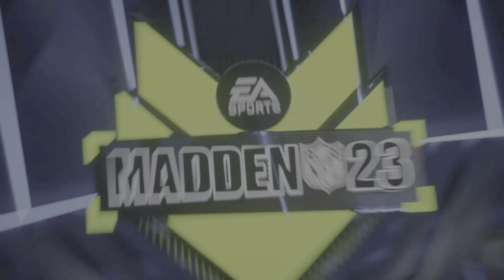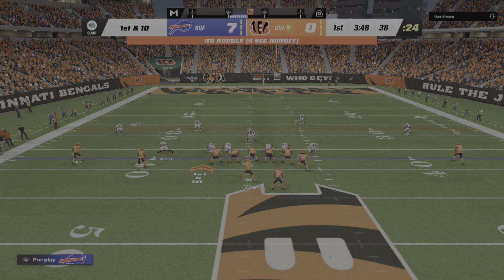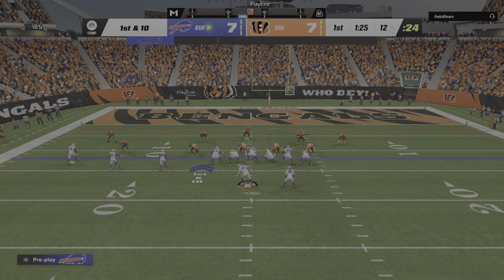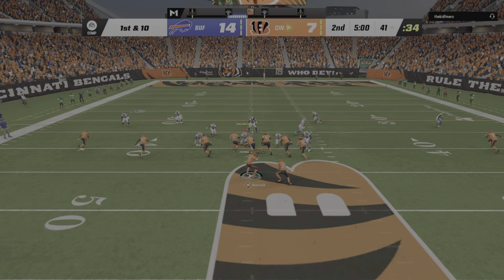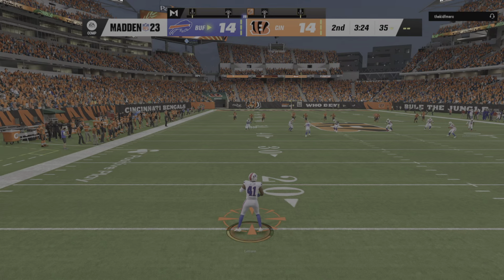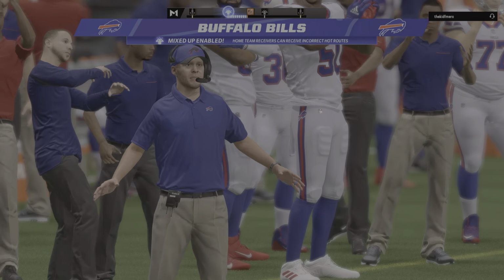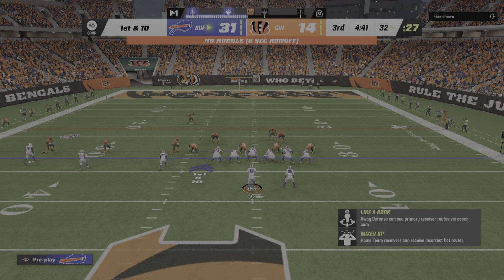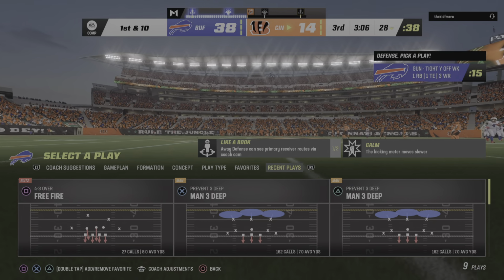Madden NFL 23